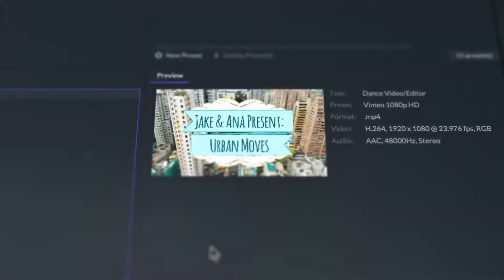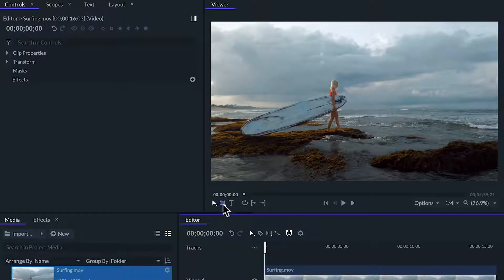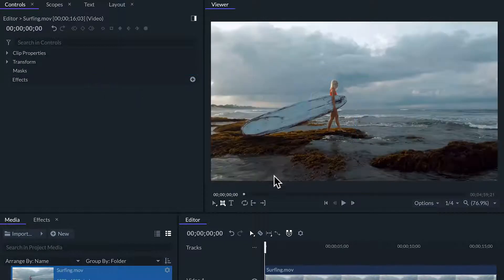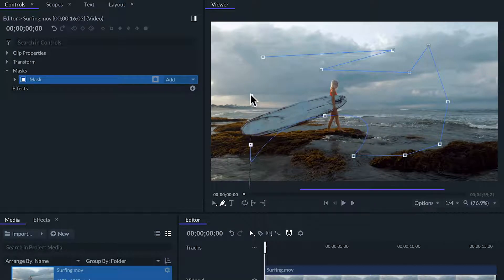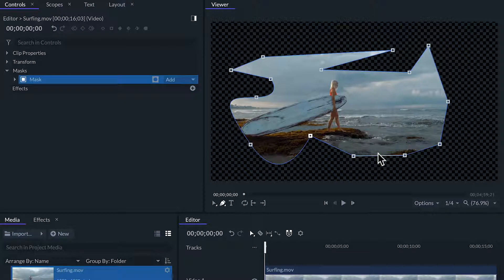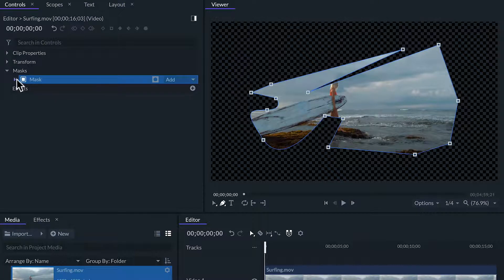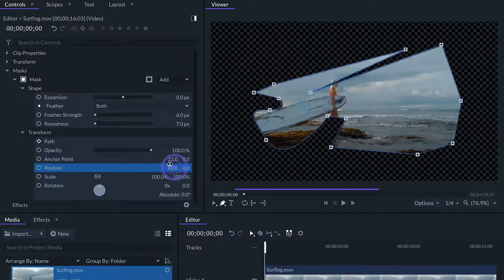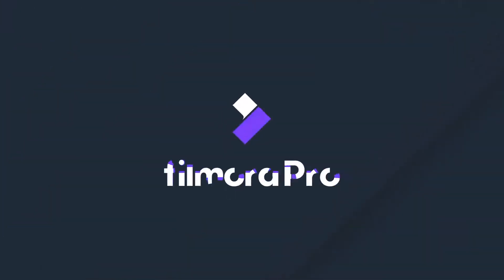Wondershare FilmoraPro | Video Editor Masking Tools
Add masks to your video with FilmoraPro Whereby, in this video, you can see how to work with masks in FilmoraPro.

00:20 - What is a Mask?
00:35 - Creating a Mask
02:30 - Editing the  Mask Shape
03:52 - Mask’s Settings
04:47 - Transform Mask with the Selection Tool

WondershareFilmora is designed for creators who are looking for greater productivity, better control, and more ways to flex their creative muscles. or even read and learn more about this VideoEditor

Follow us for more through;